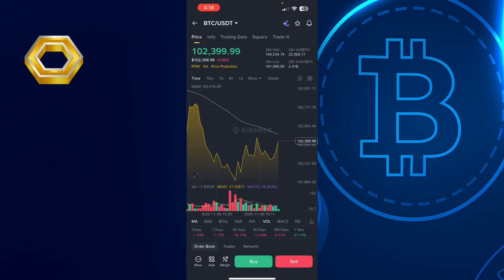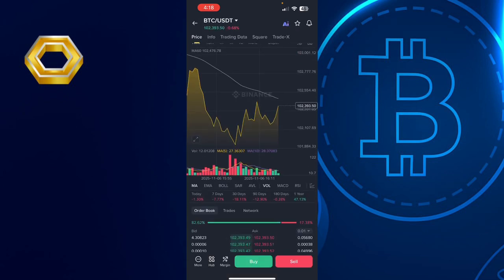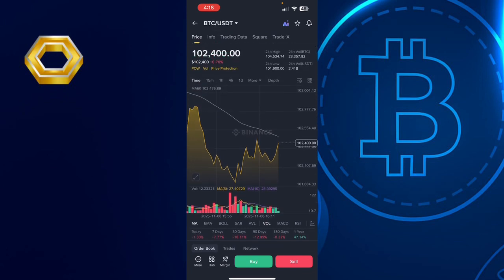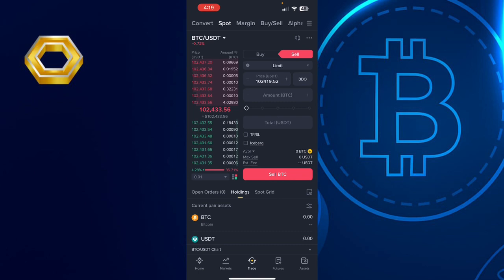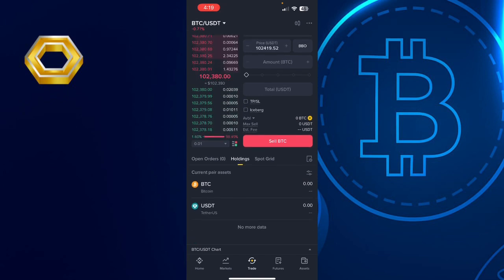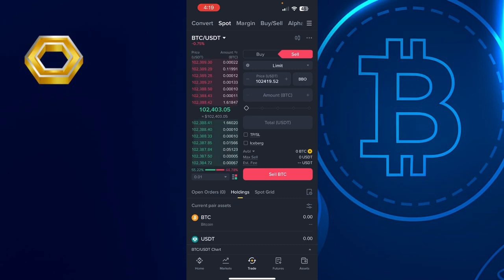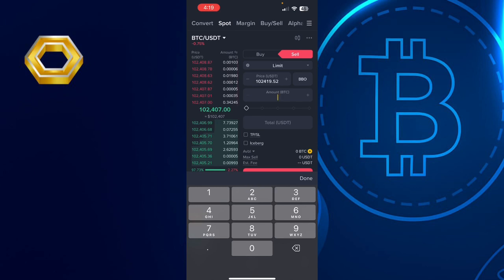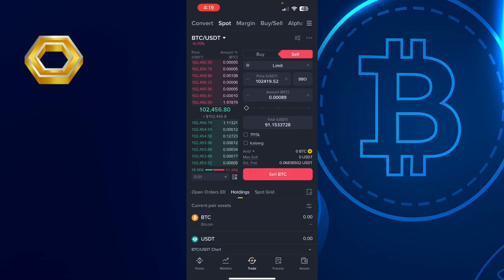How To Sell Crypto On Binance - Step by Step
In this video, I’ll show you How To Sell Crypto On Binance